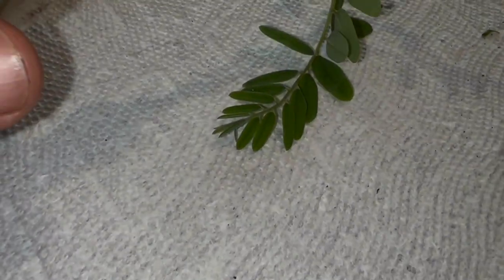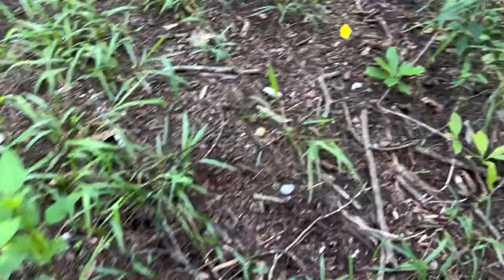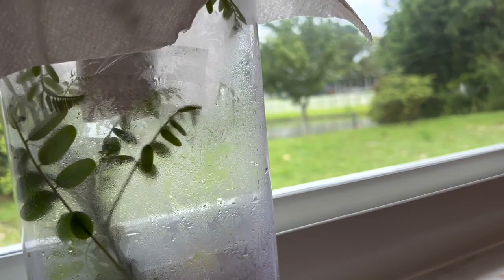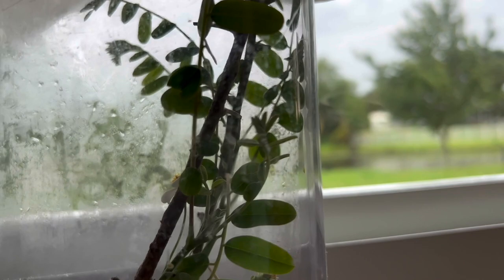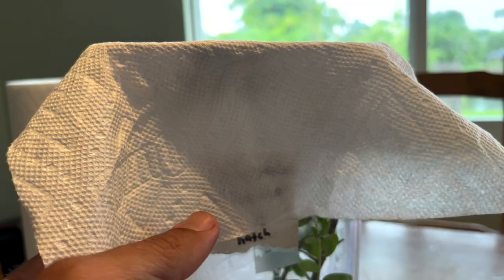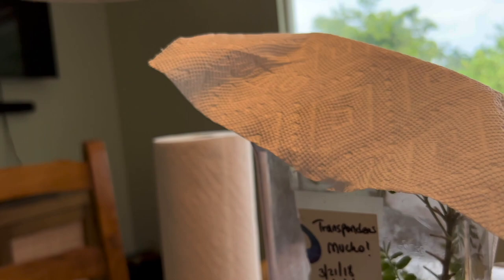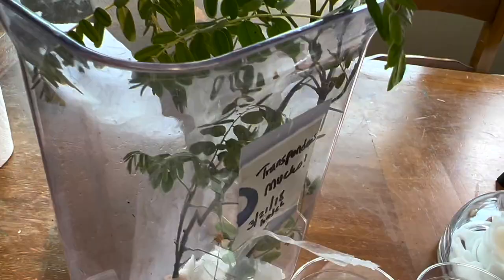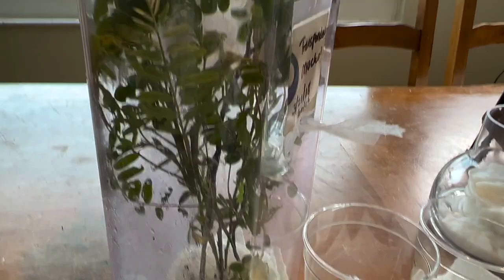RARE TROPICAL BUSH SULPHUR BUTTERFLY LAYING EGGS IN CAPTIVITY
South Florida has some really rare tropical butterflies such as Eurema dina, the Bush Sulphur. The bush sulphur only lives in a few little patch traopical hardwood hammocks in Southern Miami-Dade county. They were once found in the Florida Keys but have not been seen there in many years. Some years ago, I planted a Picramnia tree in my yard with hopes to one day rear the bush sulphur and document the life cycle. In this video, we will show you our experience when we found a wild female and got her to lay eggs for us in captivity. Join us a see experience some of the rarest butterflies in North America.